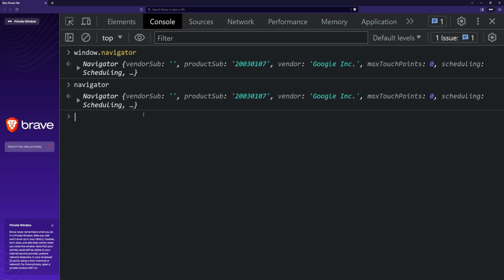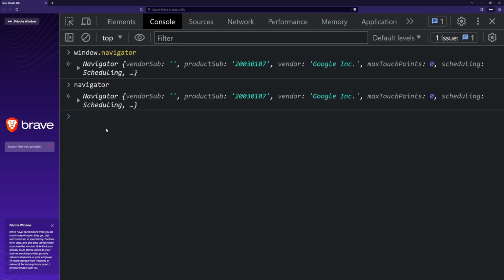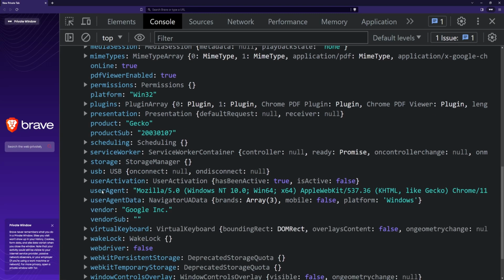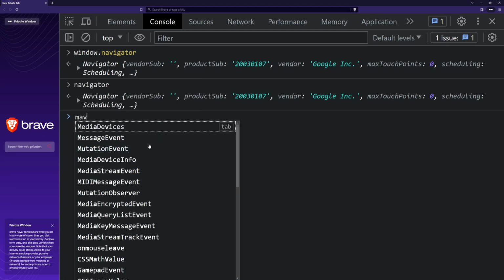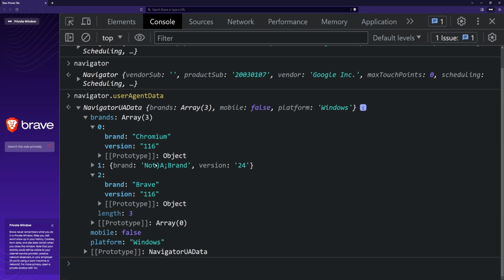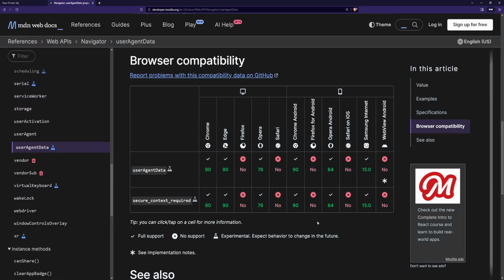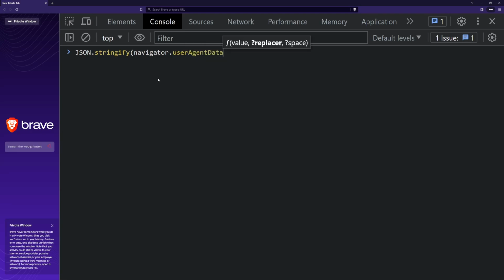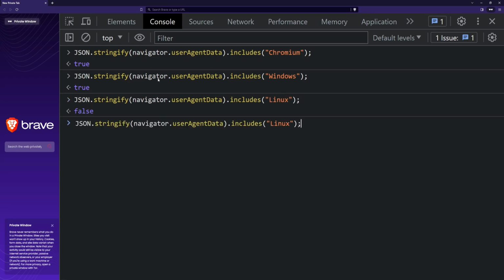Detect User's Browser & Operating System Using JavaScript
In this video, you're going to find out how to detect the user's browser and the operating system using plain JavaScript.

00:00 - Intro
00:08 - Window.navigator object
01:14 -  Deprecated properties
02:04 - window.userAgentData property
03:22 - One-liner code to use 'window.userAgentData'
04:20 - Thanks for watching